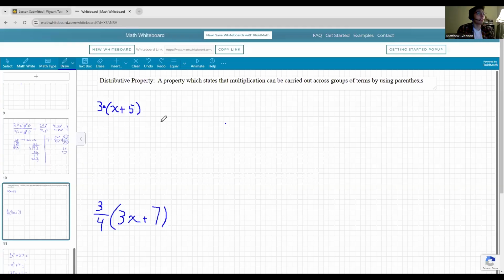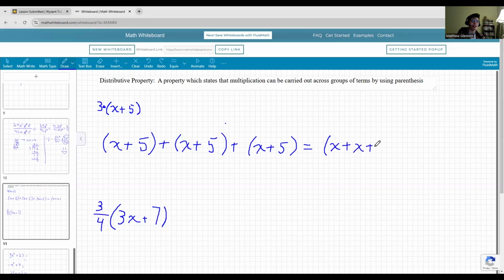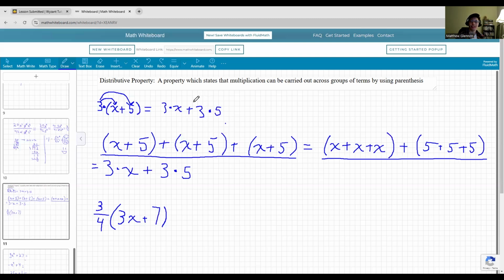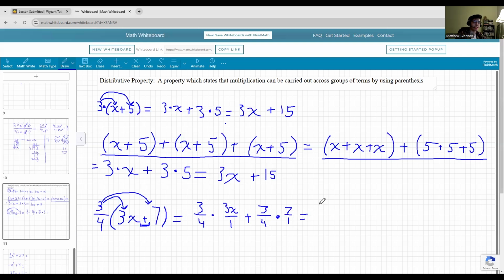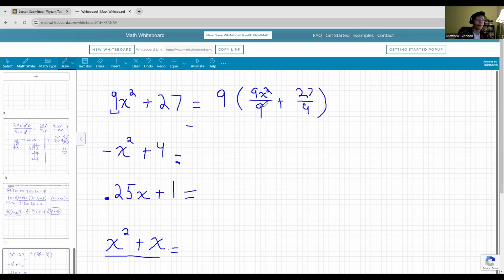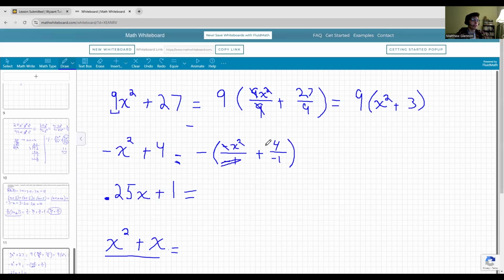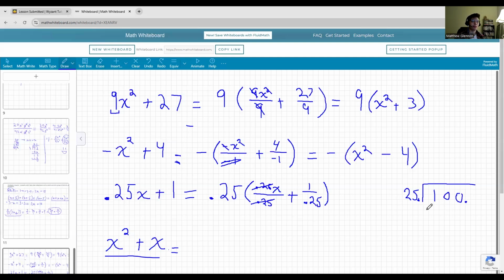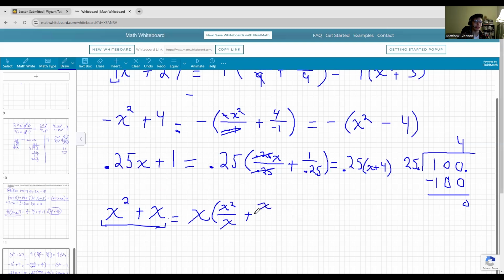The Distributive Property| Factoring, Simplifying, Distributing Part 5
In this fifth and final video in this playlist, we will be covering the distributive property, which is a property in math which allows us to carry out multiplication across multiple grouped terms, as well as use the concepts of factoring to move expressions into those groups.

Thank you all so much for joining me on this first group of videos, I hope you enjoyed!